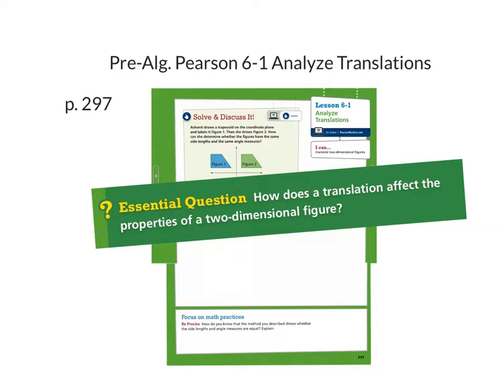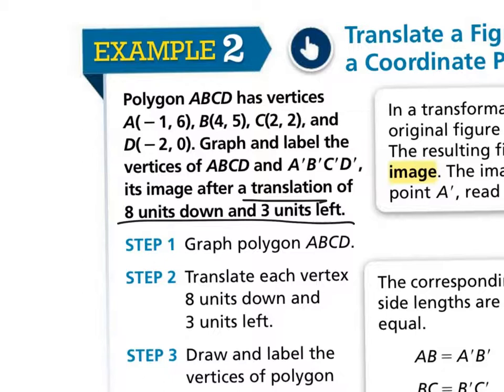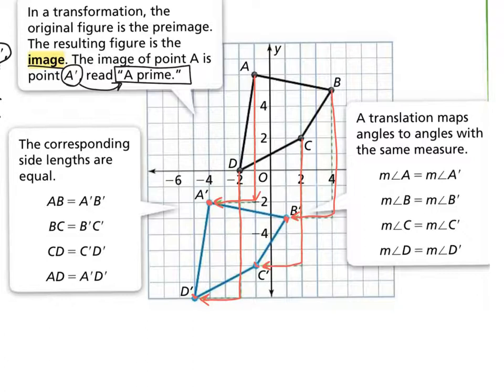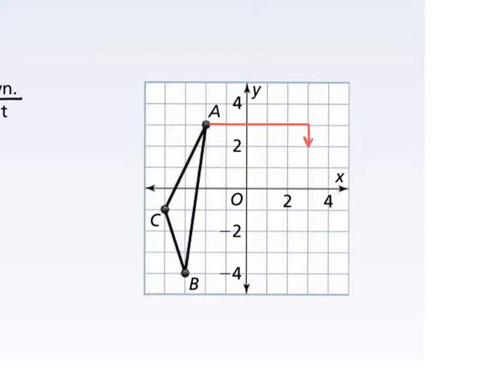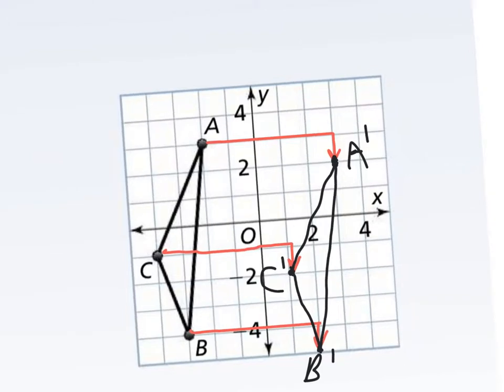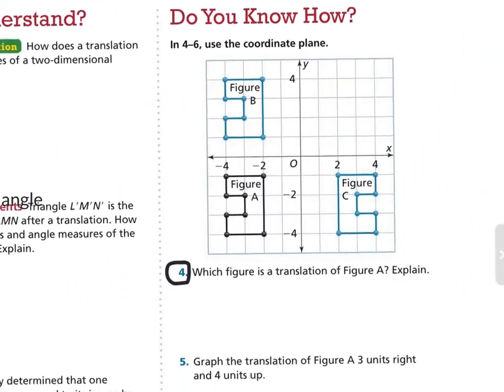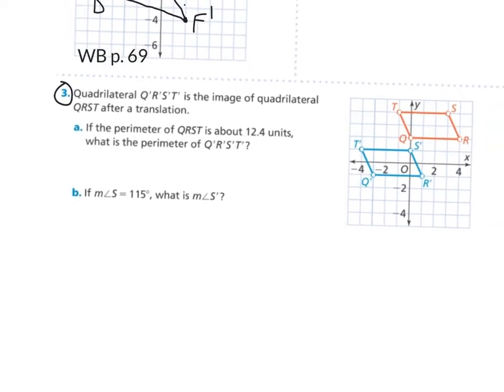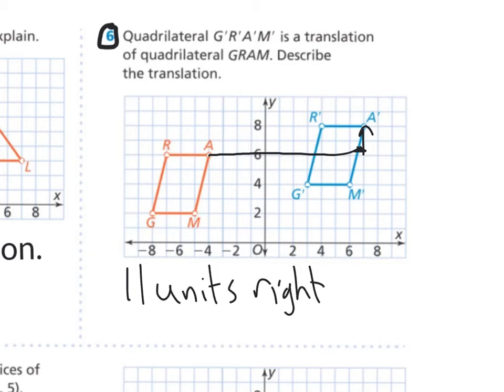Pre-Alg. Pearson 6-1 Analyze Translations (full lesson)